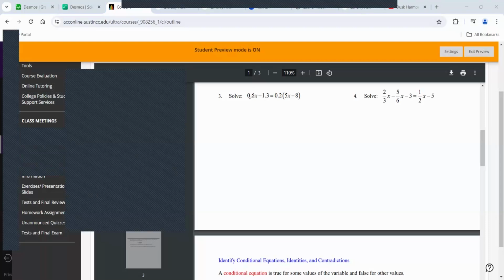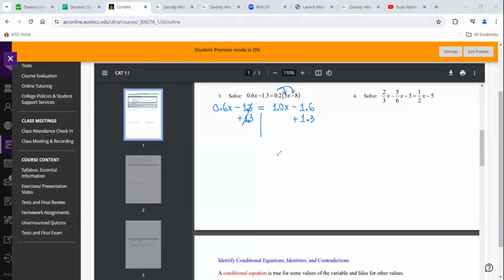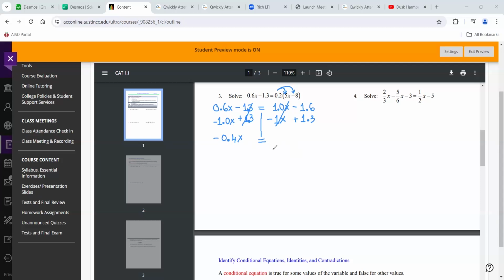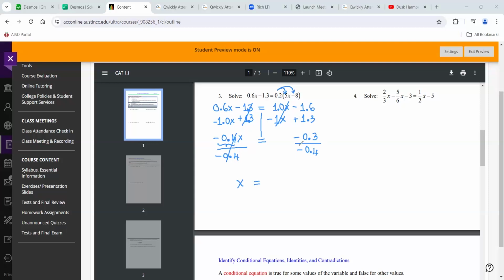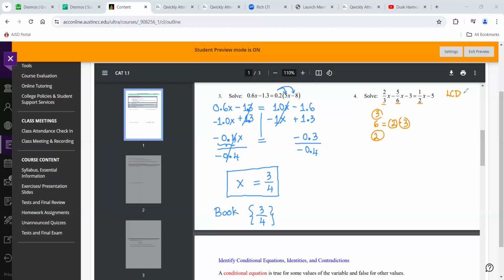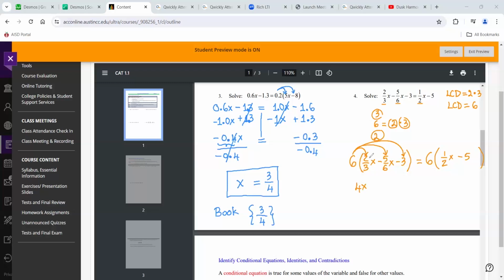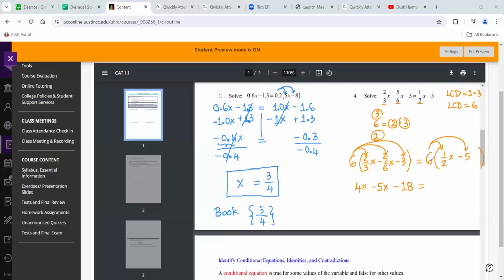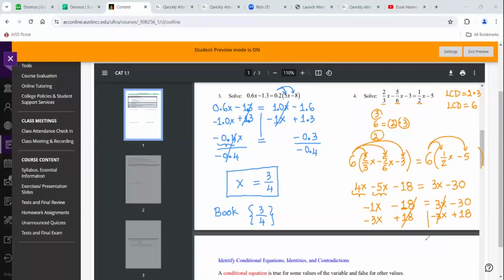Solve Linear Equations Level 2